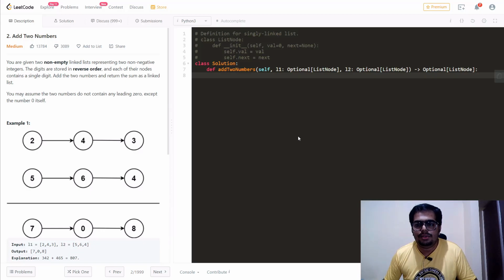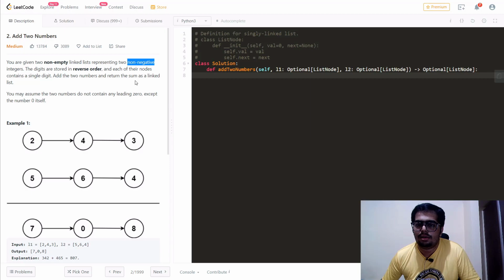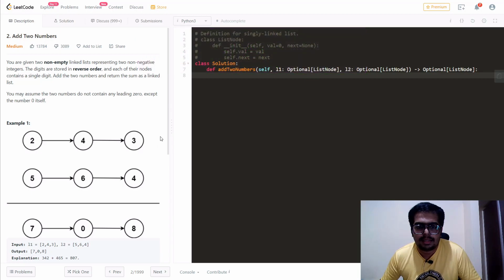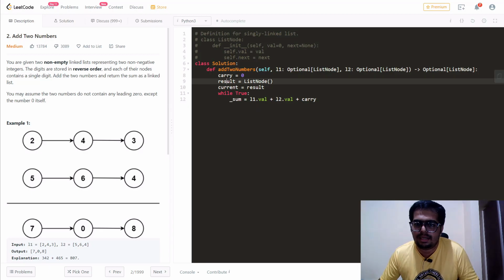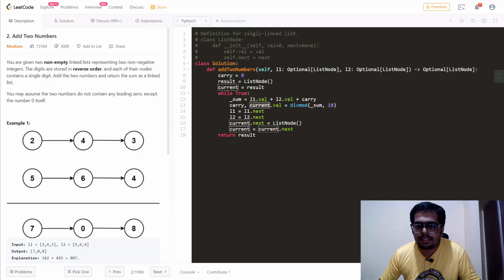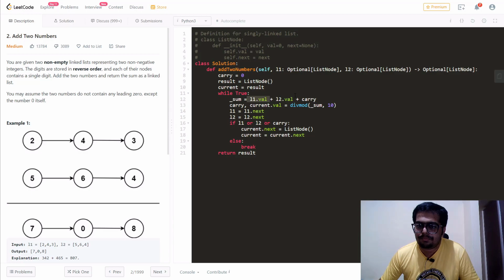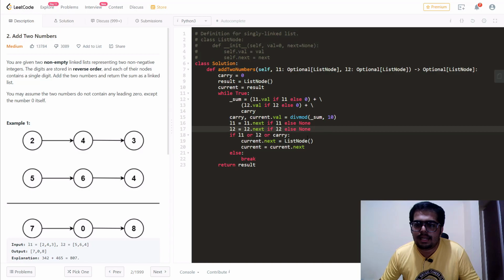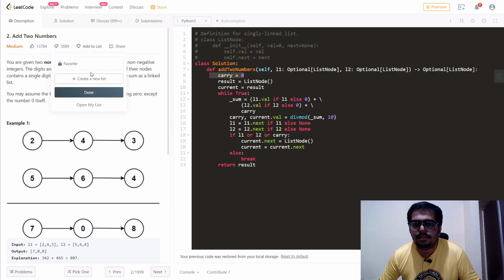Add Two Numbers | Competitive Programming | LeetCode | Competitive Programming Systematic Approach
• This video contains:
► Competitive Programming
► Leetcode
► CP Practice
► CP Approach
► Competitive Programming Systematic Approach

• Timestamps:
00:00 Introduction
00:36 What's the Problem?
01:21 Assumptions and Constraints
04:33 Baby Approach
05:19 Manual Approach
05:58 Code
17:54 Manually Hard Approach